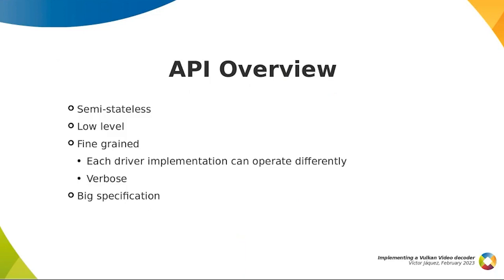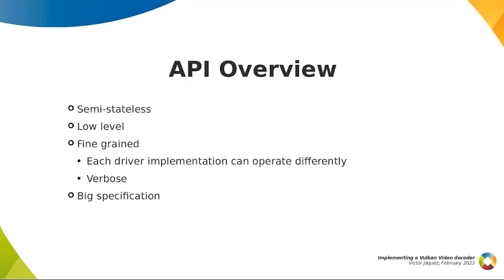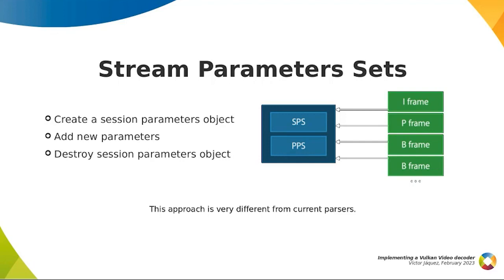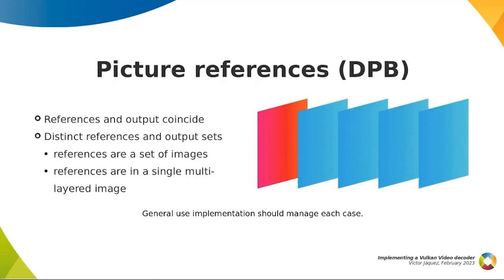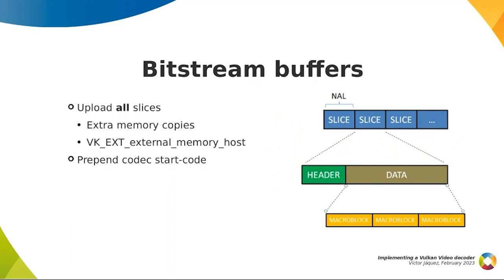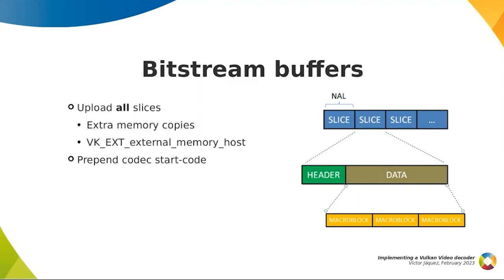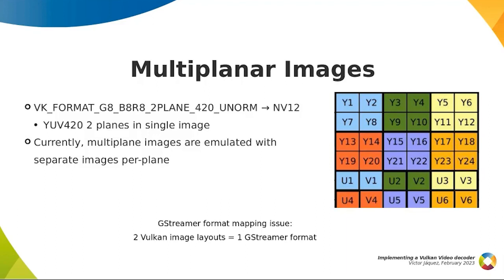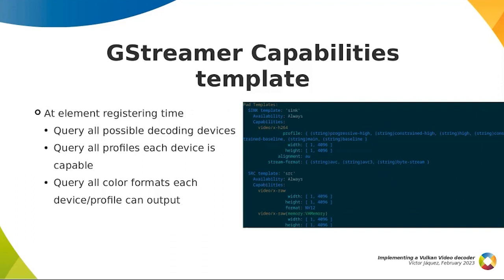Implementing a Vulkan decoder with GStreamer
Feb 7-9
Munich (Germany)